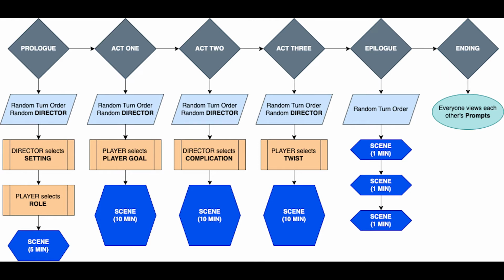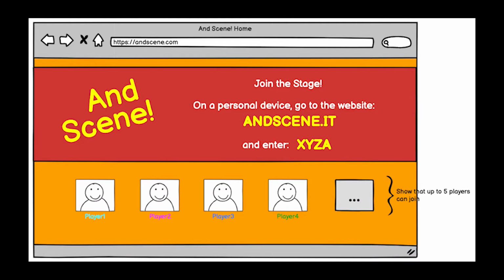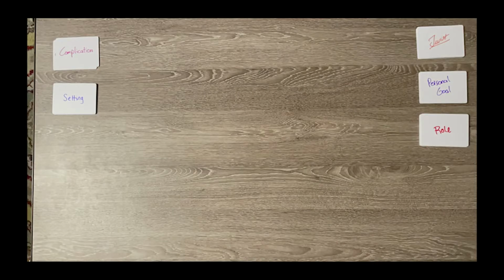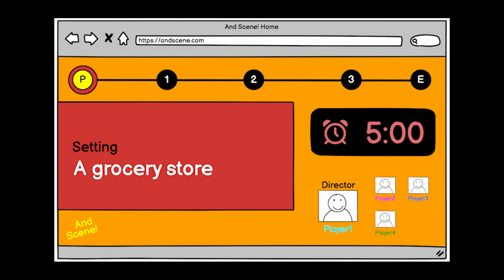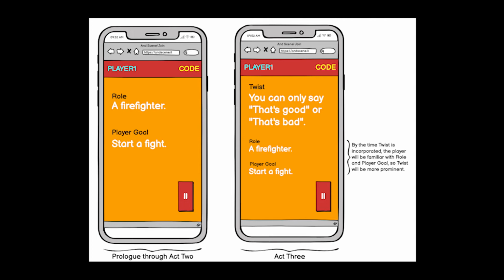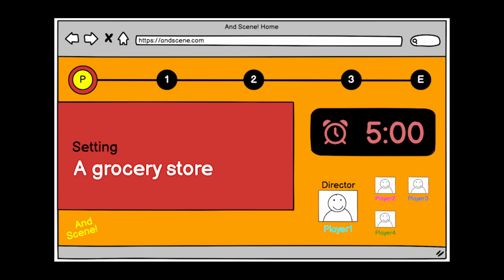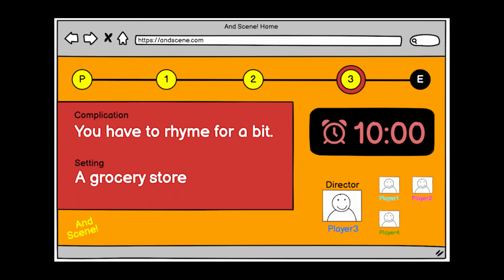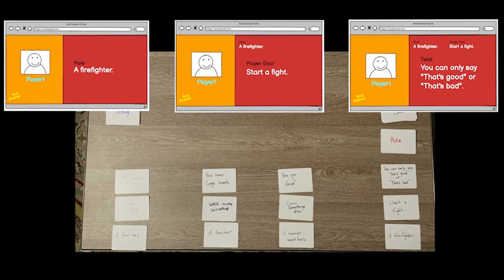And Scene Low-Fidelity Wireframe Walkthrough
Low-fidelity mockups of And Scene user interface.

Intercuts of the paper prototype used for gameplay testing are shown for reference, as well as the current gameplay diagram as of 11/28/2022.